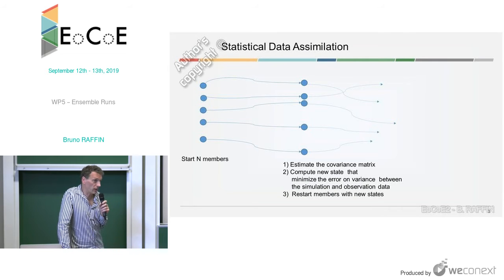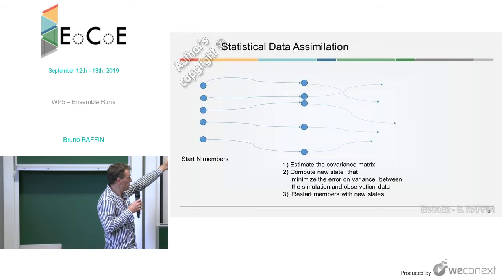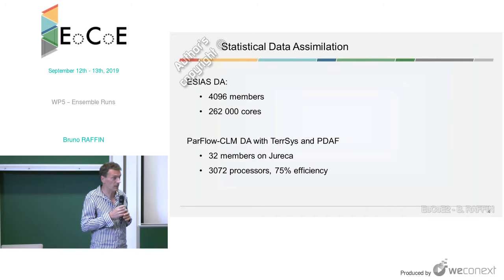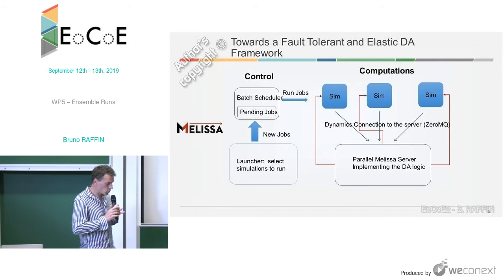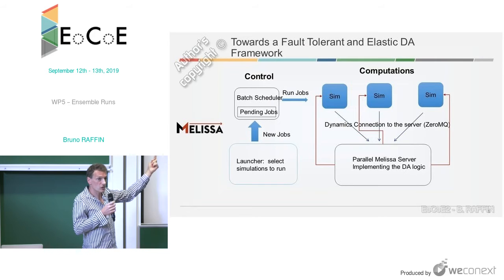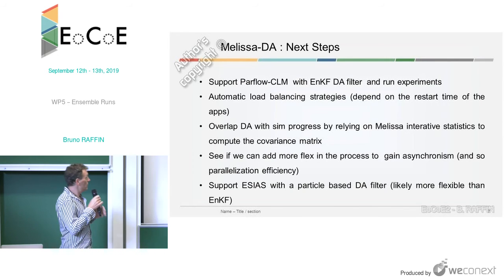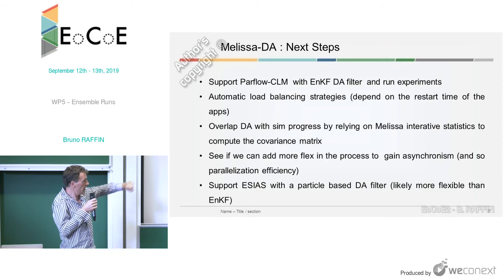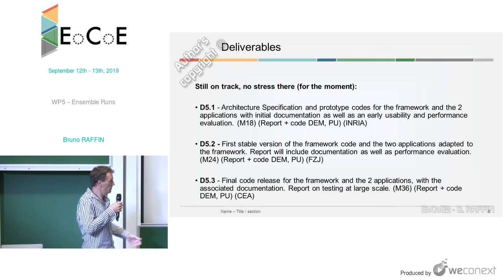Work Package 5 – Ensemble Runs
WP5 – Ensemble Runs
B. RAFFIN

00:00:00 Introduction
00:00:58 Statistical Data Assimilation
00:04:44 Towards a Fault Tolerant and Elastic DA Framework
00:06:20 Melissa-DA: Current State of Devel
00:07:57 Melissa-DA : Next Steps
00:09:34 Deliverables